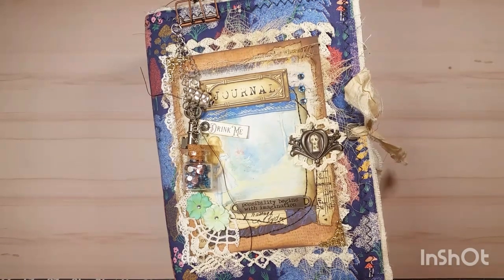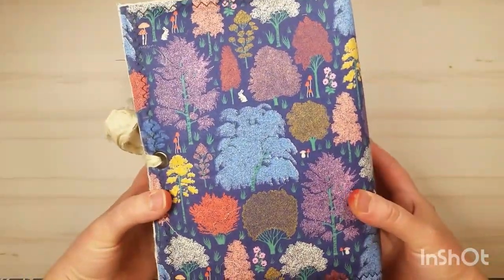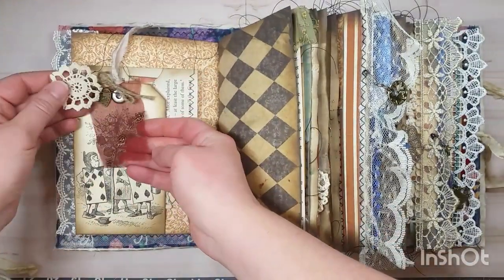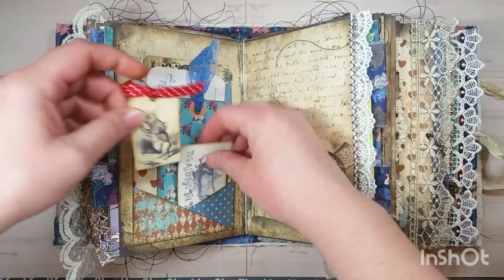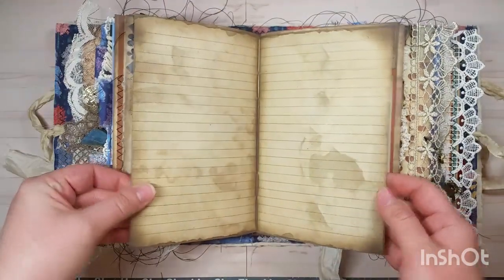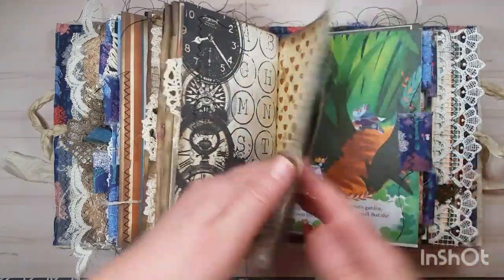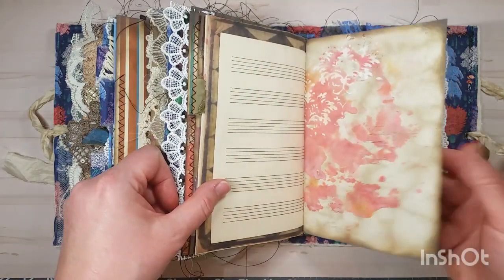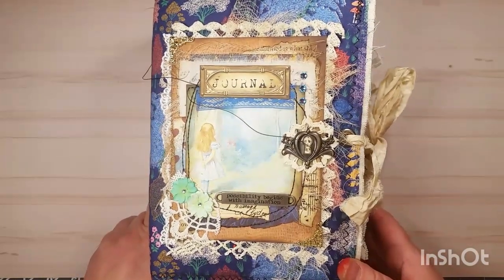Alice in Wonderland Junk Journal Flip Through *Special Order*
*Special Order*

This massive Alice in Wonderland themed junk journal was made from Amazon packaging and fabric. The journal has 5 signatures with an assortment of papers.  The signatures are bound into the journal with elastic bands, which allows for adding and removing pages as needed.  There is plenty of journaling pages as well as pocket and interactive pages.

Etsy Shop